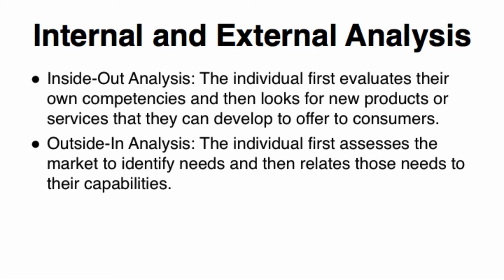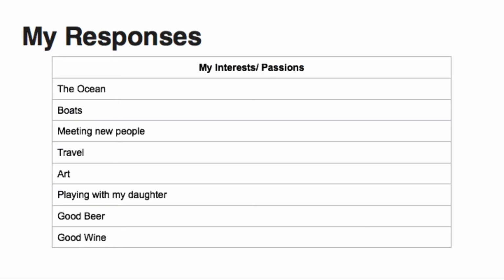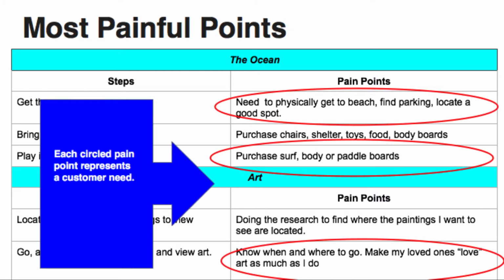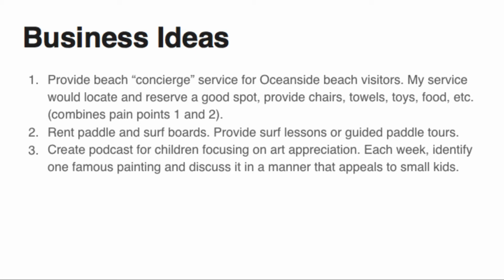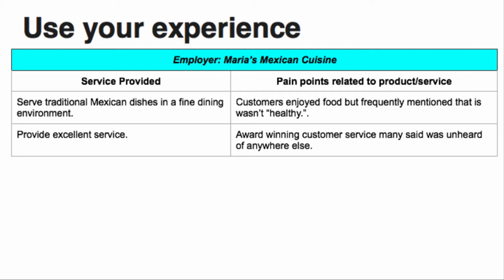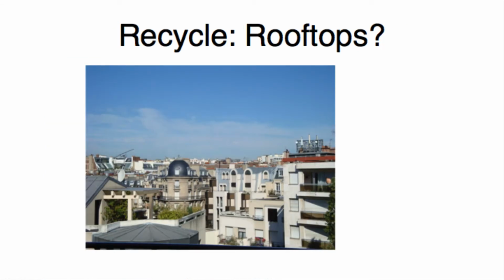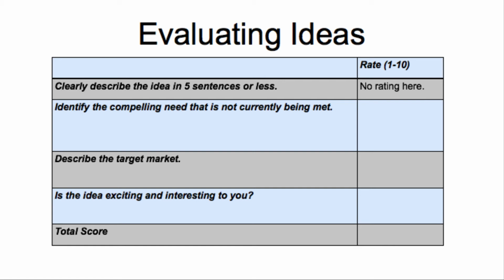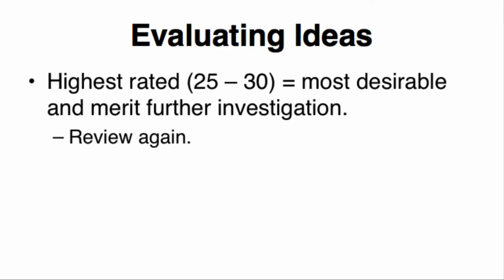Idea generator 1